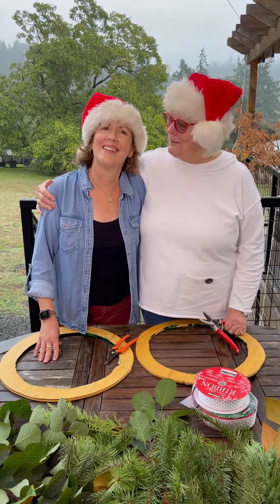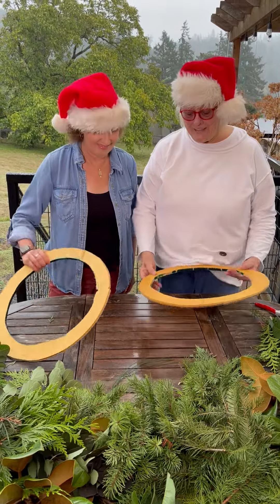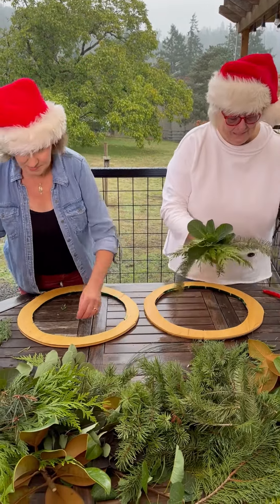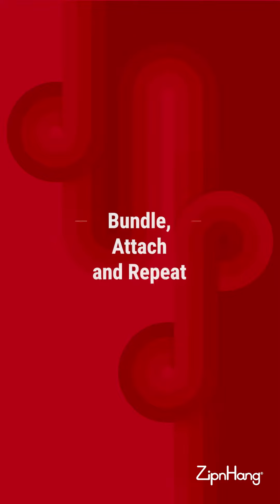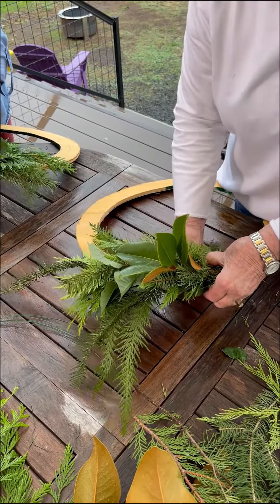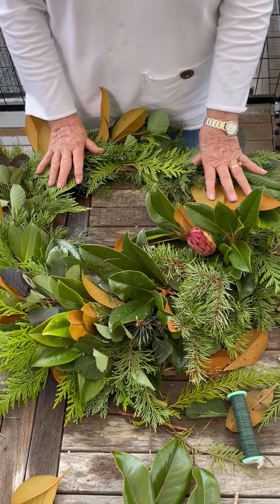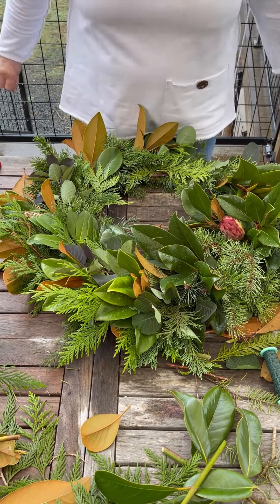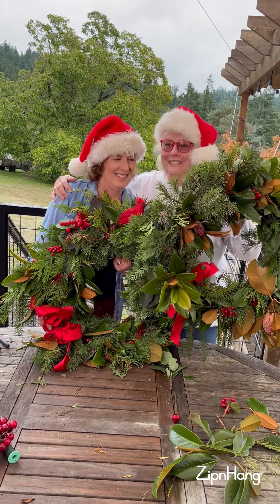How to build a wreath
Artificial wreaths can be beautiful to be sure, but there is something special about using real greens. Making your own wreath is very easy and a lot of fun.